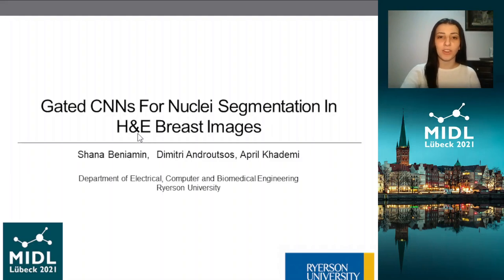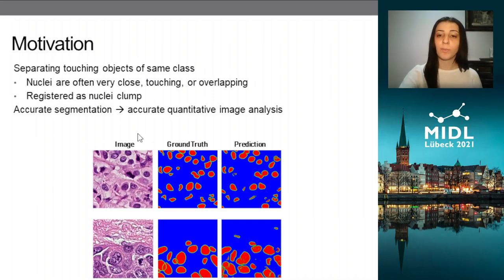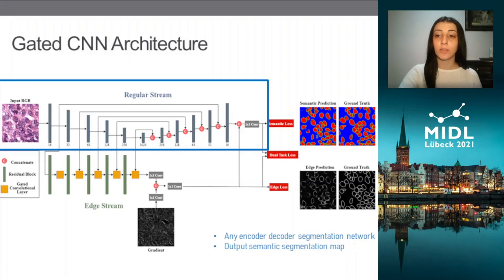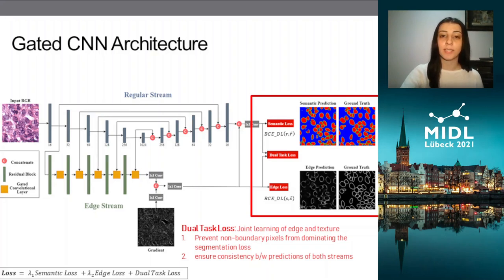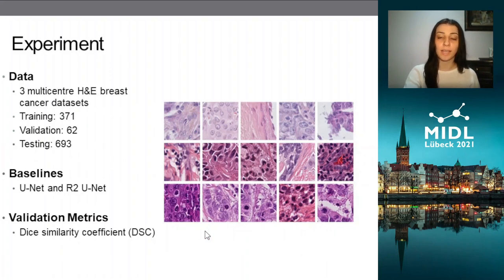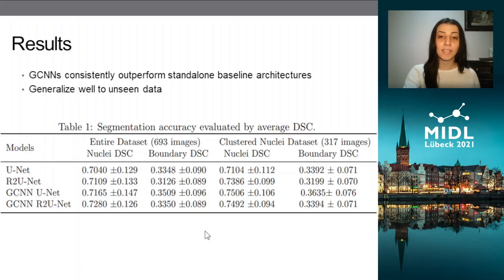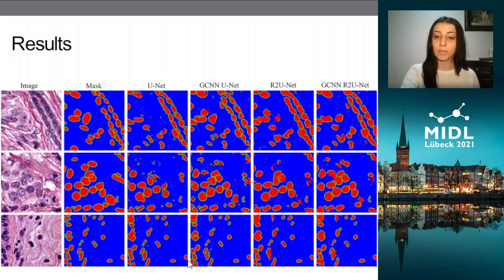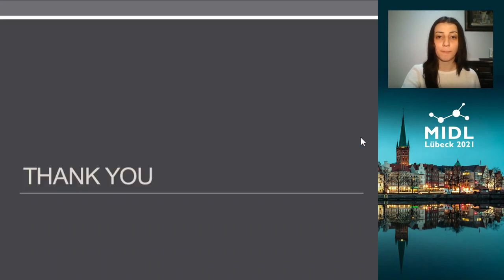MIDL 2021, B4, Beniamin et. al., Short Oral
B4 - Gated CNNs for Nuclei Segmentation in H&E Breast Images

Shana Beniamin, April Khademi, Dimitri Androutsos

Abstract: Nuclei segmentation using deep learning has been achieving high accuracy using U-Net and variants, but a remaining challenge is distinguishing touching and overlapping cells. In this work, we propose using gated CNN (GCNN) networks to obtain sharper predictions around object boundaries and improve nuclei segmentation performance. The method is evaluated in over 1000 multicentre diverse H&E breast cancer images from three databases and compared to baseline U-Net and R2U-Net.